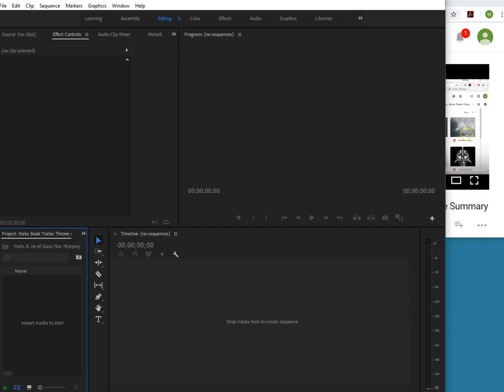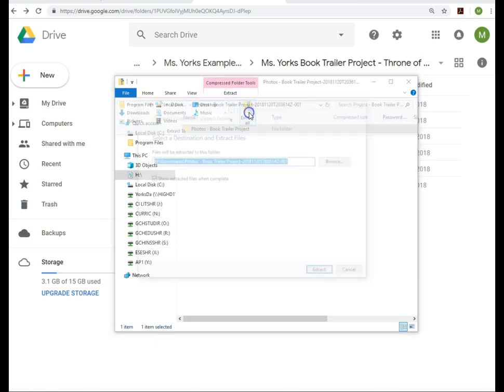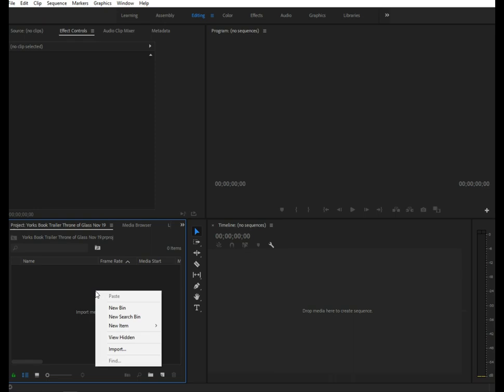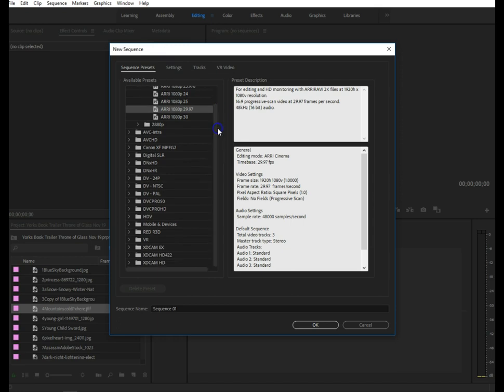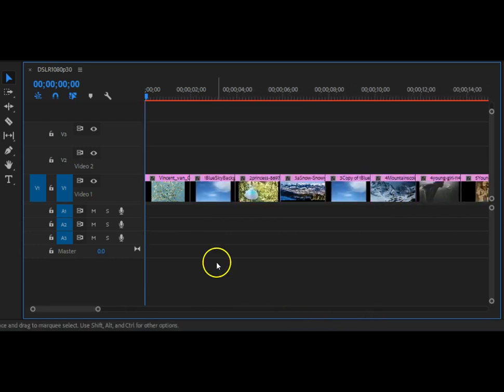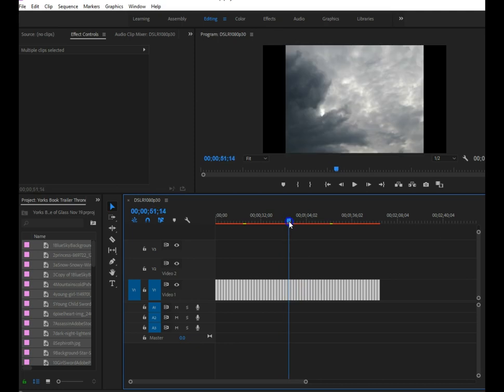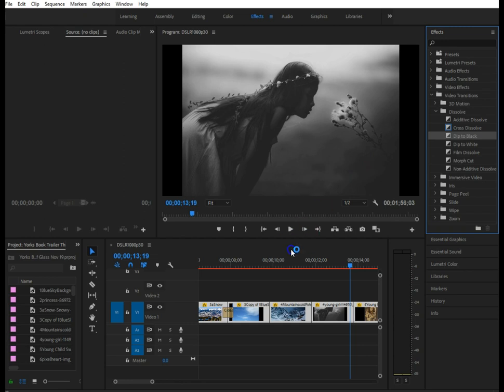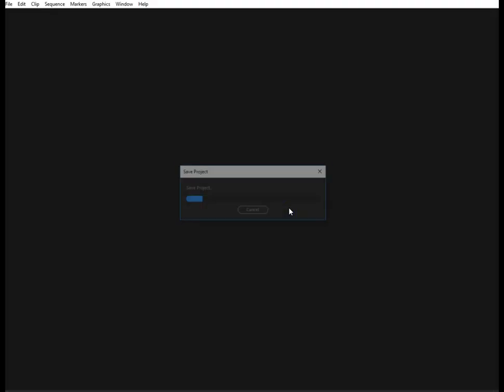7 Book Trailer English Project for Students - Intro Adobe Premiere Pro CC 2018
Introduction for my students - How to begin their Book Trailer Project in Adobe Premiere Pro CC 2018.